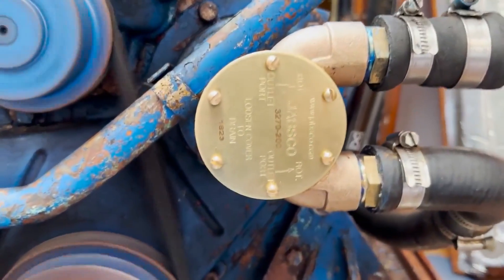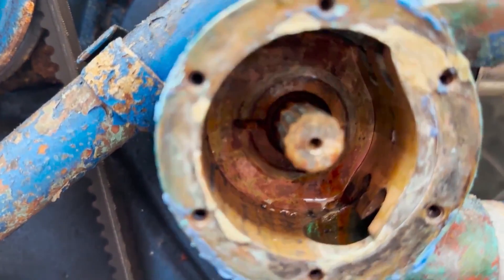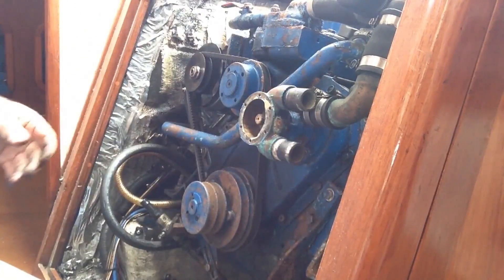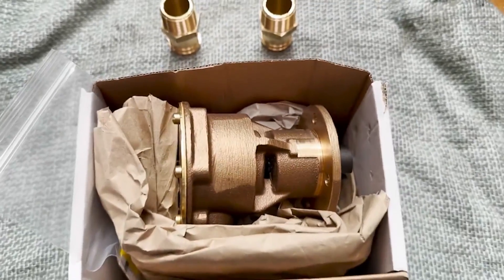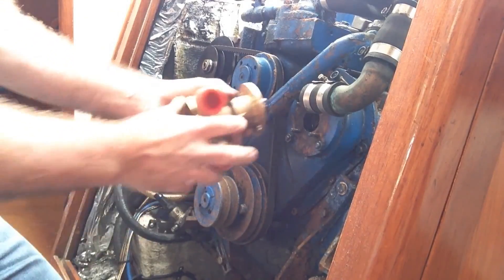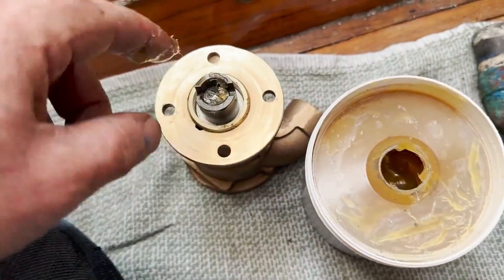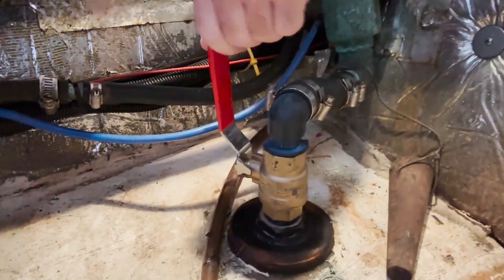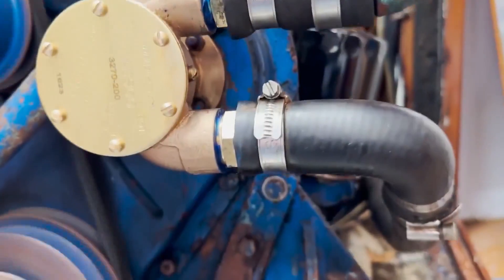Raw Water Pump Replacement : Perkins 4108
Fitting a brand new raw water pump to a Perkins 4108 marine engine.
My old raw water pump was leaking out the back of the housing.
I replaced the impeller, but ruined a seal in the process, and I didn't know how to fix it, so I replaced the pump completely.
I used a 7/8th spanner.

00:00 Fitting a brand new raw water pump to a Perkins 4108 marine engine
00:10 Close the raw water seacock valve
00:20 Inspect the impeller
00:55 Removing the water hoses
01:05 Remove the pump from adapter plate
03:30 Looking at the brand new water pump and hose tails
04:50 Discuss new gasket and alignment tool
05:10 Remove temporary plugs and inspect new impeller is covered in glycerine
05:40 Put on gasket
05:55 Fit the new raw water pump
06:45 Put on new hose tails
07:28 Hoses back on
07:43 Open raw water seacock valve
07:54 Start engine and check water pumping out of exhaust